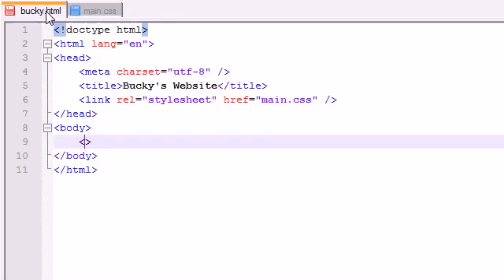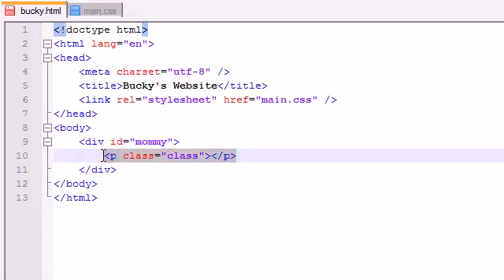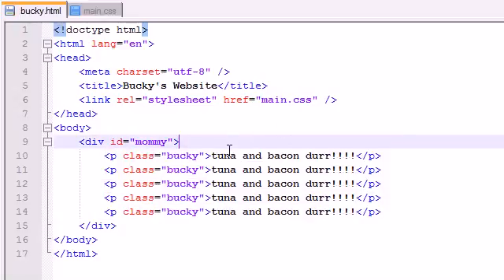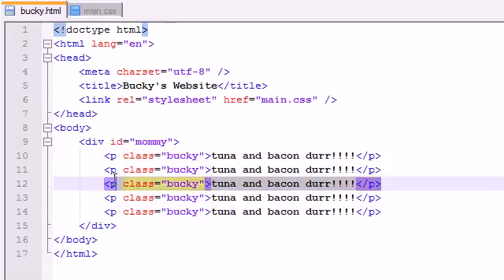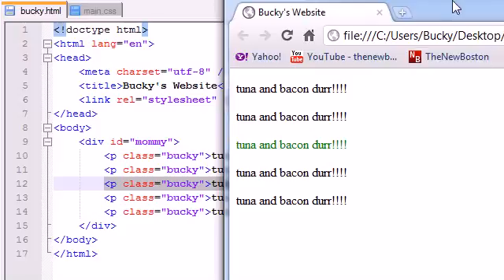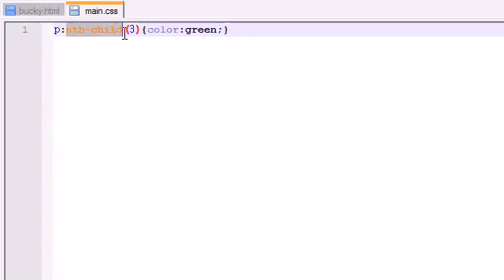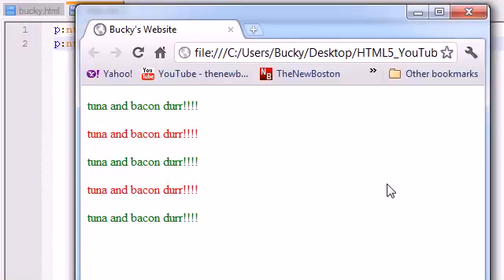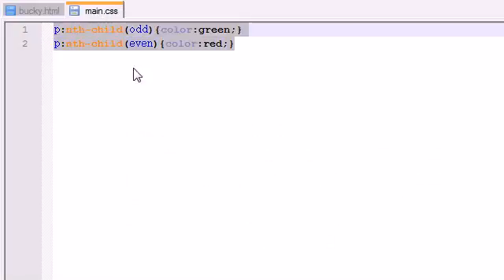HTML5 Tutorial 6 Introduction to pseudo classes